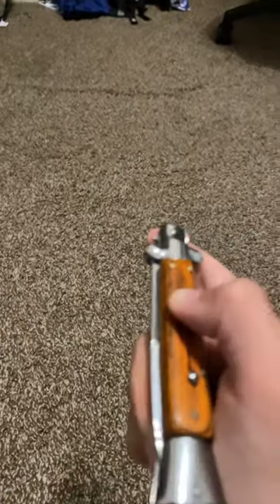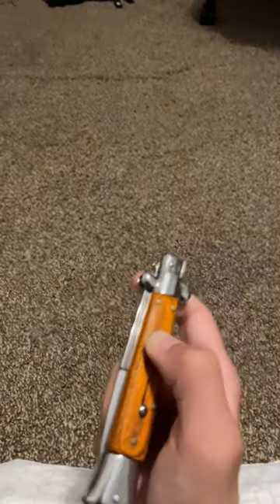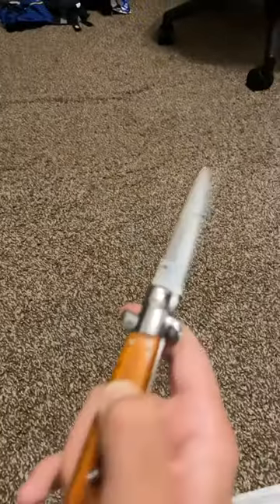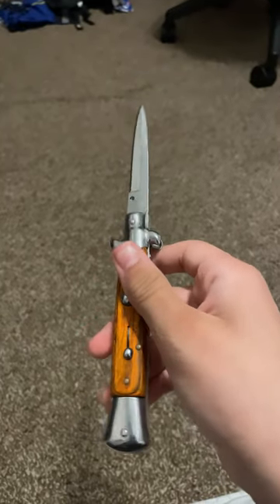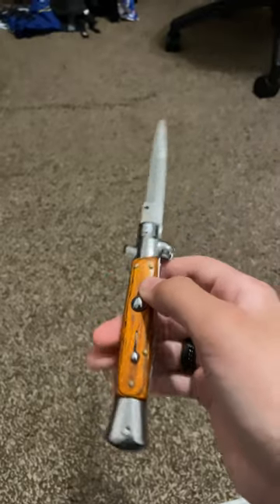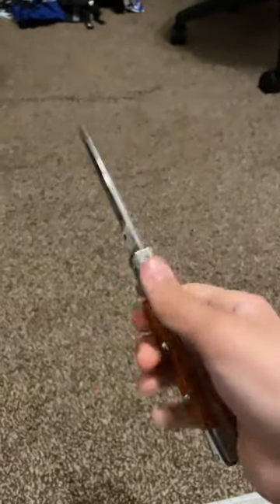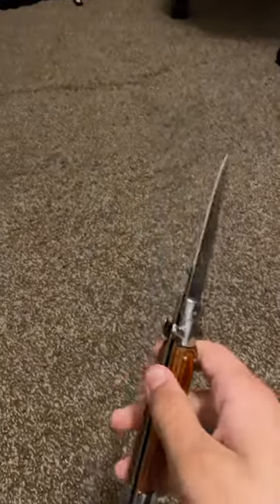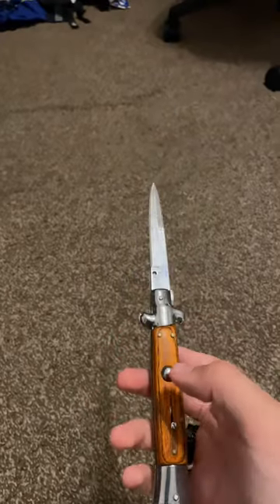The gentlemen switchblade